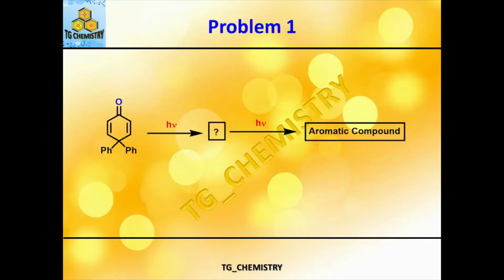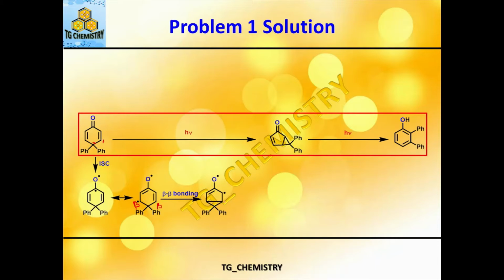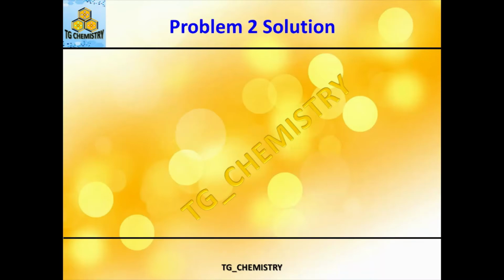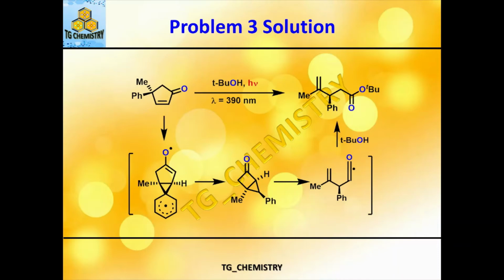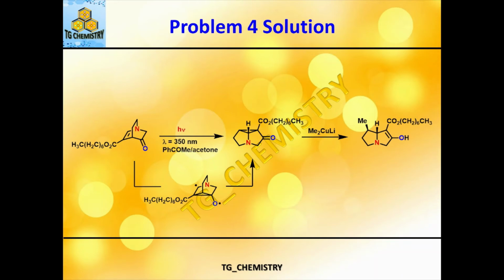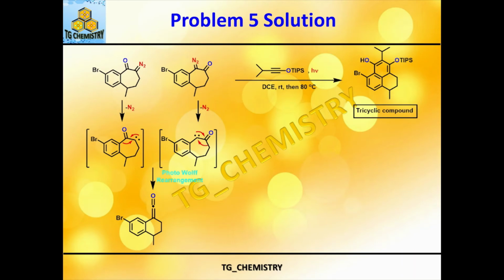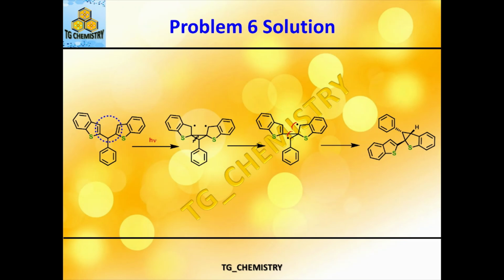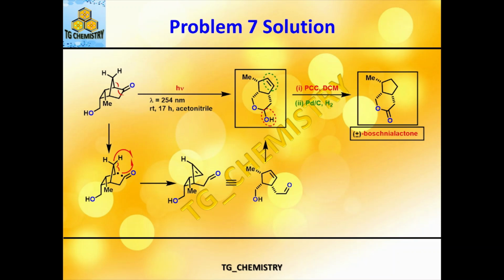Organic Photochemistry Problems & Solution SET I TG CHEMISTRY